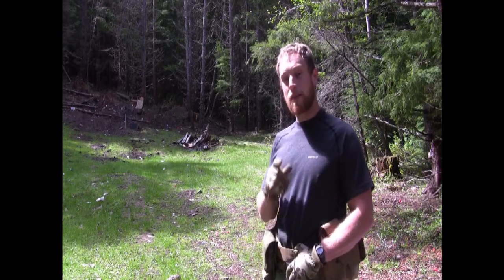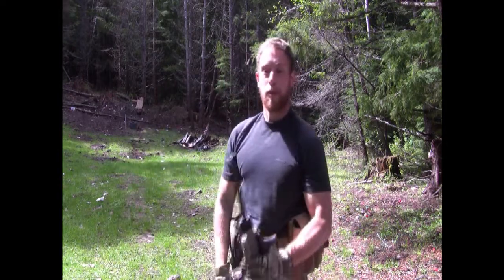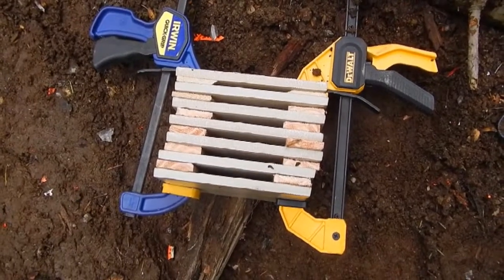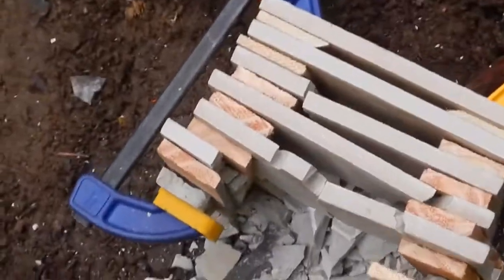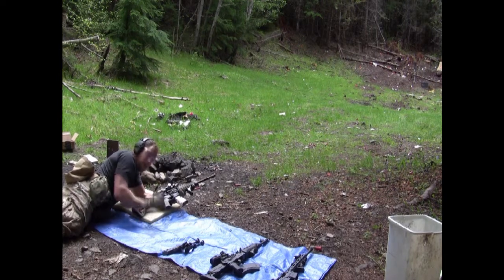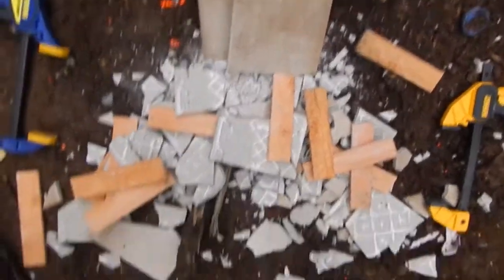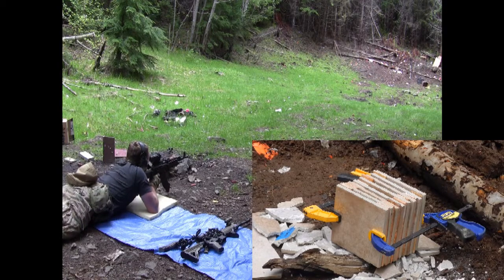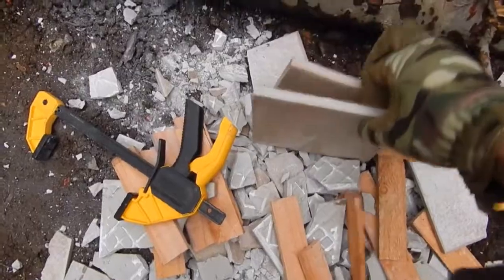Ceramic Tile vs. 5.56 and 7.62x39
How much ceramic tile can I shoot through?

Today we test out shooting normal ceramic floor tile with 5.56 and 7.62x39 to see how many pieces each round will penetrate.